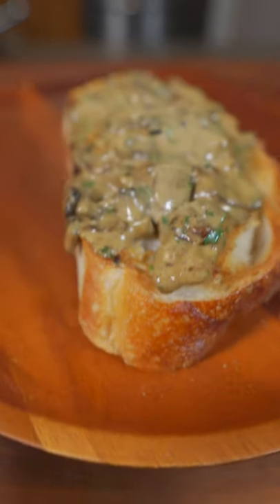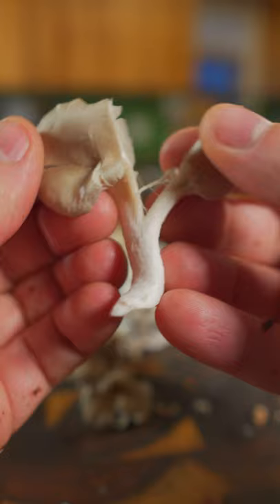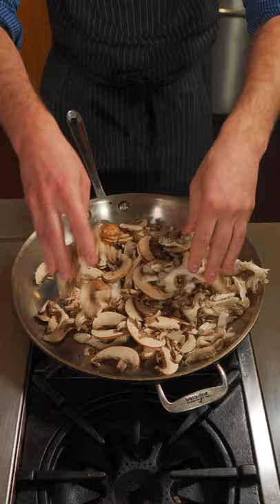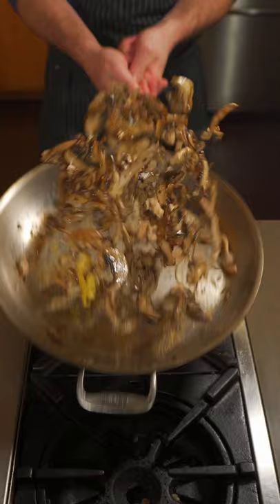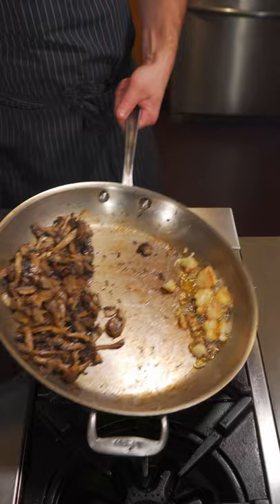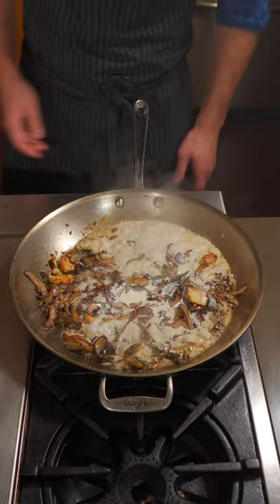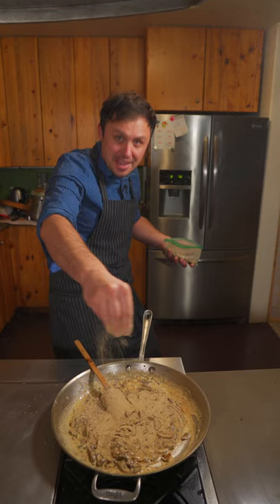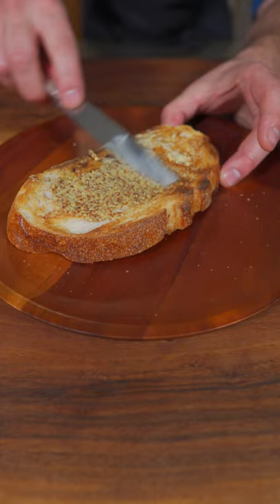The Best Mushroom's On Toast The Earth Has Ever Seen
Mushroom's on toast is a dish I've always loved and for good reason.

14oz mushroom
1 tbsp butter
1 tbsp olive oil
4-5 cloves of garlic
1/4 cup finely chopped parsley
8 sprigs thyme
1 cup heavy cream
1 tbsp porcini powder(optional)
Parmesan to taste